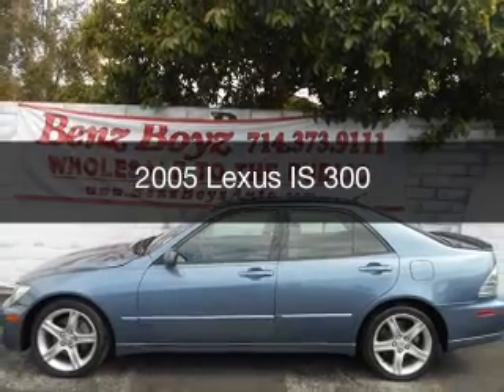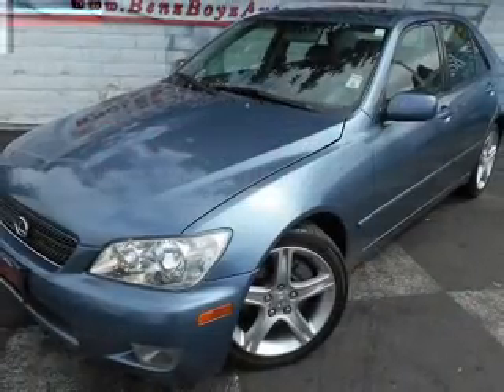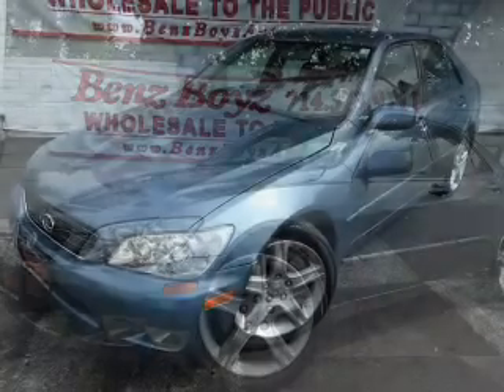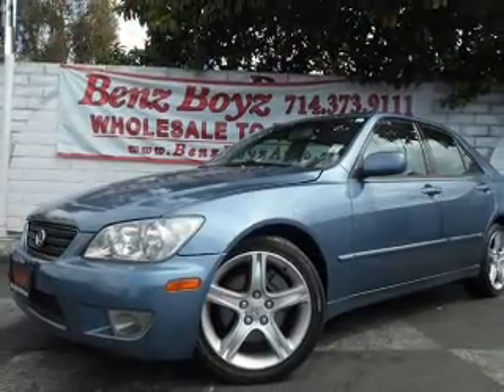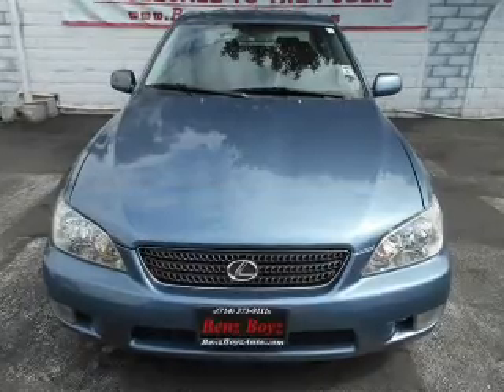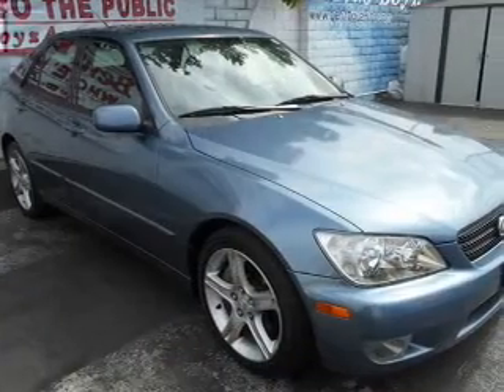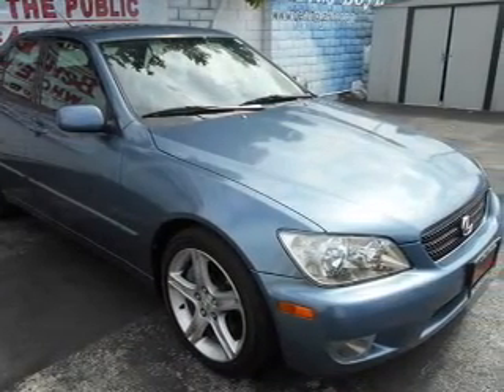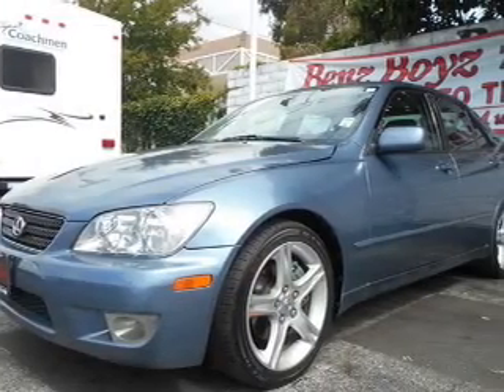2005 Lexus IS 300 - West Minster Ca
Year: 2005
Make: Lexus
Model: IS 300
Trim:
Engine: 3.0 liter inline 6 cylinder 24 valve
Transmission: 5-Speed Automatic
Color: Blue
Mileage: 111396
Address:
13720 Beach Blvd